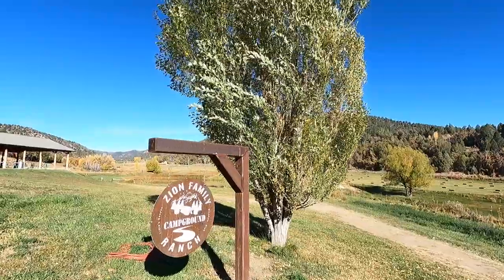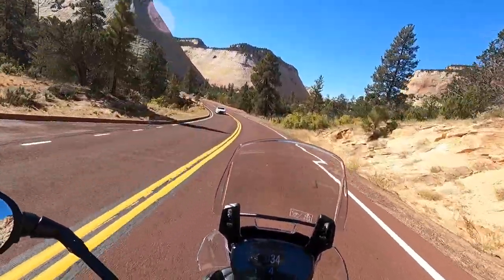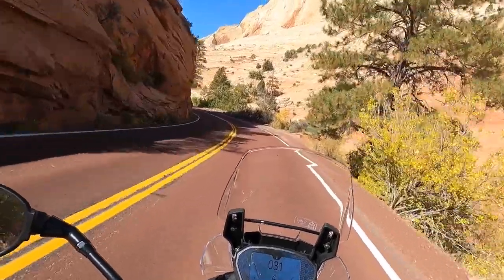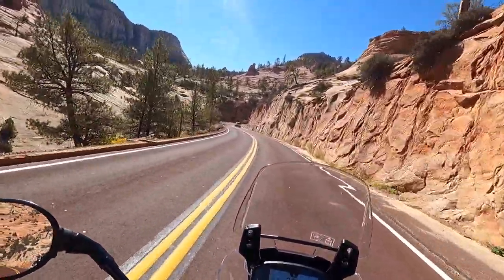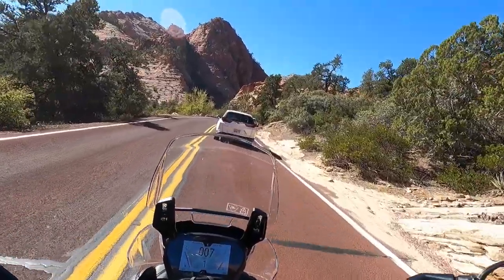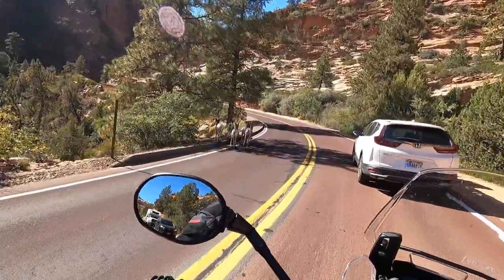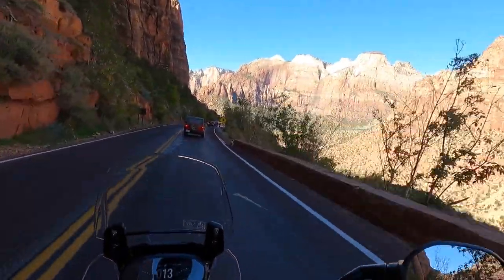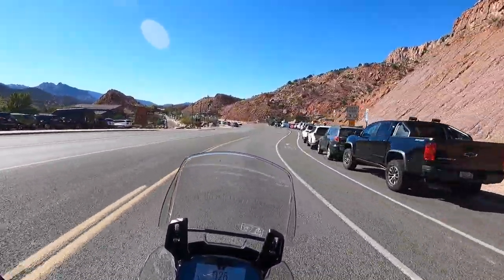Autumn Motorcycle Adventure in Southern Utah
Checking out the foliage in Zion National Park and camping out with my buddy Cody. Autumn in Southern Utah is spectacular.

📗 THE FUNDAMENTALS OF MOTORCYCLE CAMPING BOOK

If you want to learn more about the book check it out here: